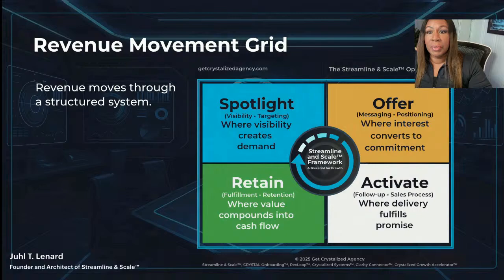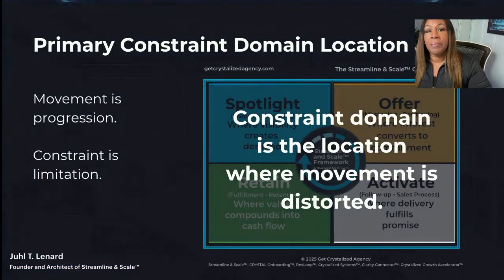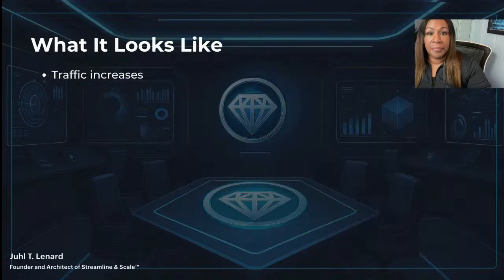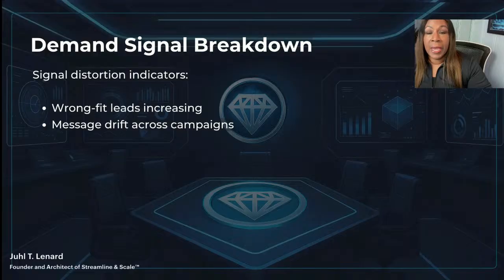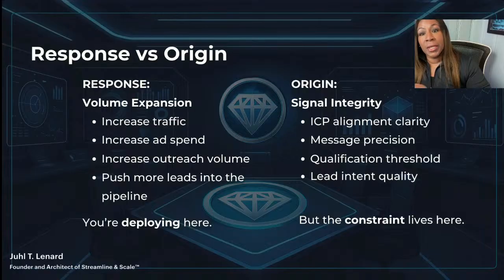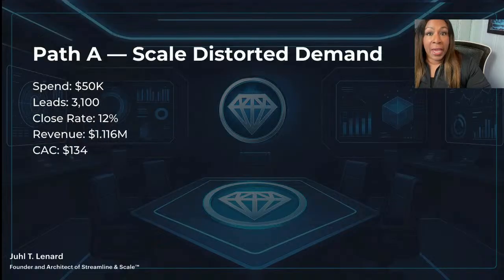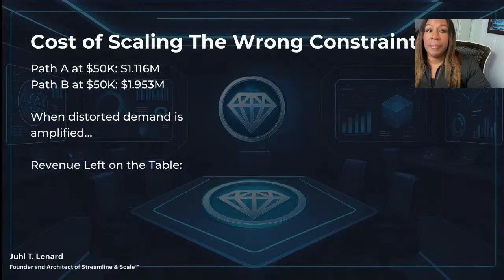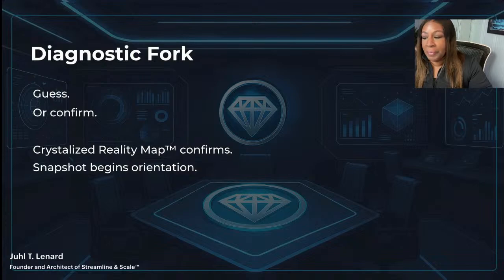Why More Leads Don’t Fix Revenue (The False Volume Problem)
False Volume is a demand-side distortion that happens when traffic, ad spend, and outreach increase — but revenue efficiency declines.

When revenue slows, most founders assume they need more leads. But if demand signal integrity is compromised, scaling volume amplifies inefficiency instead of leverage.

In this episode of Profit Visibility Lab™, we break down:

• Why increasing traffic can lower close rates
• How distorted demand increases CAC
• The cost of scaling the wrong constraint
• A side-by-side financial comparison of two growth paths
• How constraint location determines leverage

If your revenue growth feels unstable and your instinct is to “just get more leads,” this session will help you diagnose whether the issue is volume — or signal clarity.

Scaling amplifies what’s broken.
Diagnosis precedes deployment.

Topics covered:
Demand generation strategy
Revenue growth strategy
Marketing efficiency
Customer acquisition cost (CAC)
Revenue systems architecture
Constraint theory in business
Founder growth mistakes